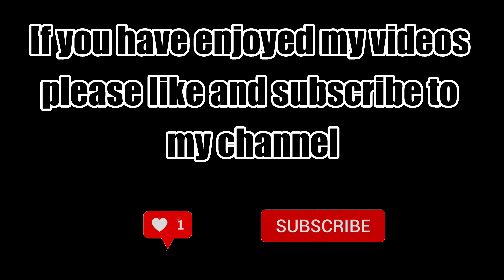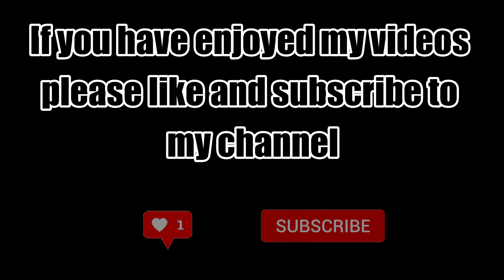Sugar Tit's Strikes Again.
Nick AKA Sugar Tit's strikes again with his Honda NC750X.
After dropping his bike and attempting to jump start it after a flat battery he some how blows out one of his aux lights.
This video shows me changing it and saving him once again.

Equipment I Use:
Sony sx730hs